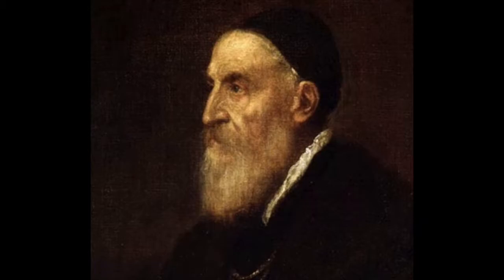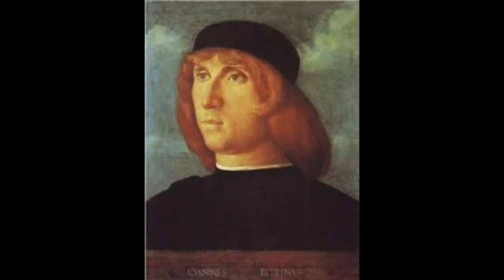Titian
Titian's The Assumption of the Virgin Mary

Bibliography
“Charles V, Holy Roman Emperor Tour Map.” Charles V, Holy Roman Emperor Tour Map with Places to Visit | Wikitour.io,
“Castello Estense.” Wikipedia Commons, 17 Feb. 2016,
Sirugo, Paul. “DOLOMITES.” Besthike.com, 11 Sept. 2019,
The National Gallery, London. “Titian.” The National Gallery,
“The Assumption of the Virgin Mary.” The Assumption of the Virgin, 1516-18 by Titian, 2011,
Jones, Christopher P. “How To Read Paintings: Titian's Assumption of the Virgin.” Medium, Medium, 18 Apr. 2019,